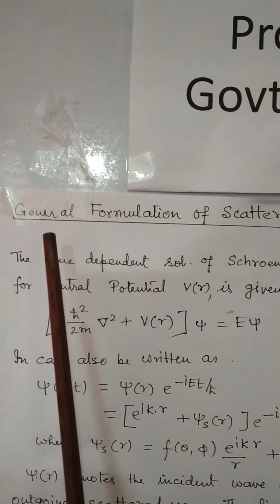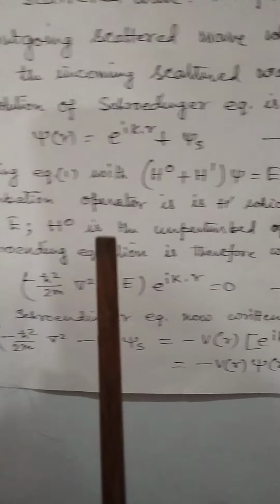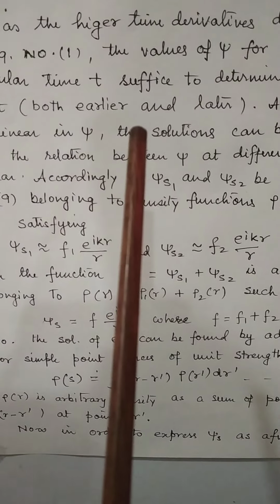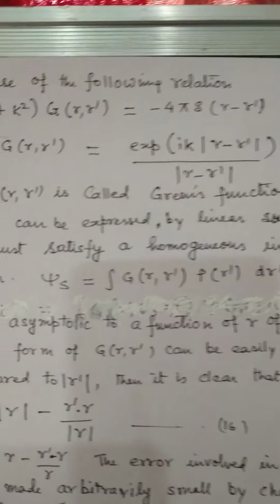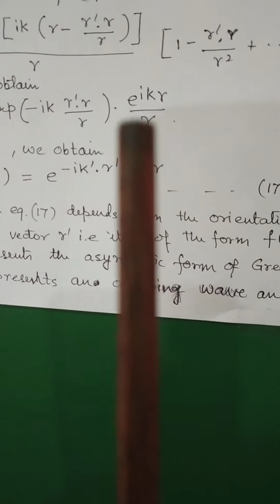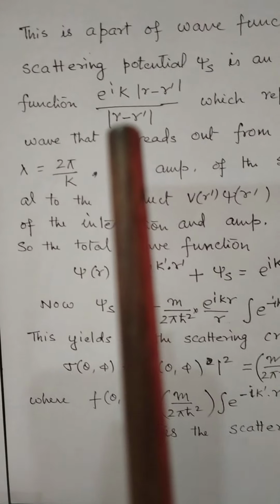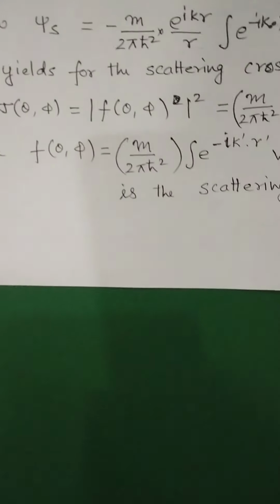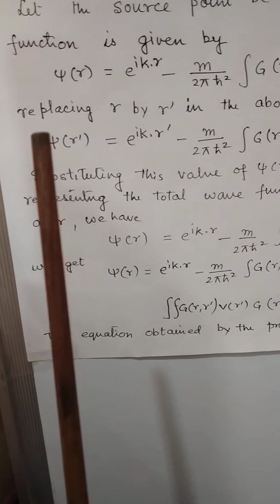Scattering Amplitude, Born Approximation & Validity of Born Approximation.(1)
M.Sc.-Second Semester Paper-1, Unit-2.